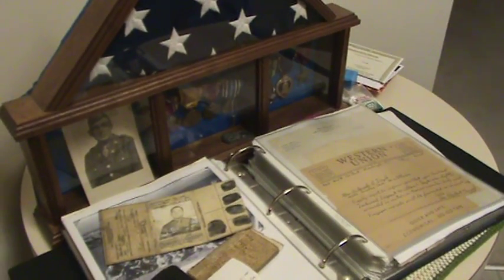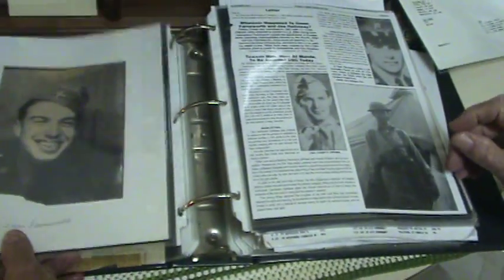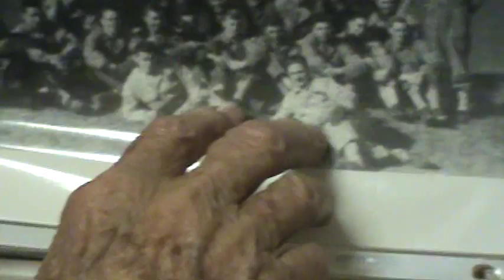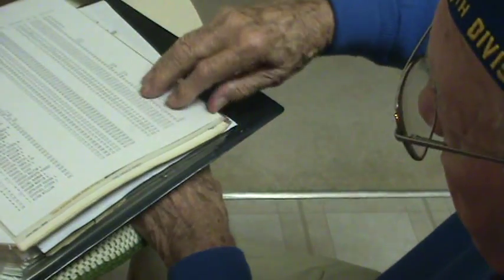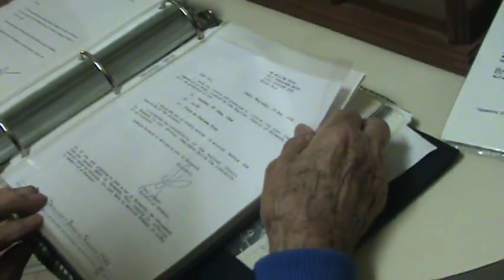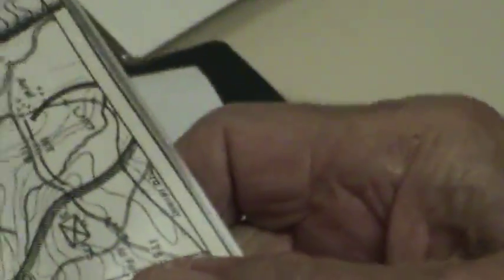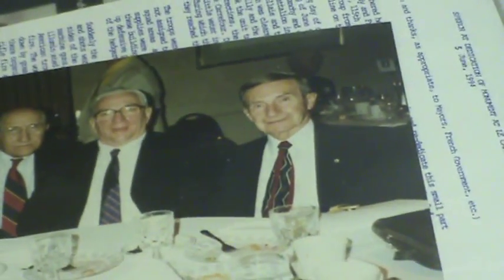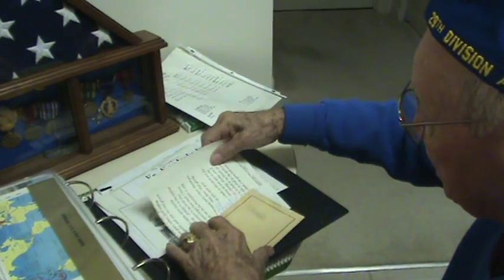Bill Doyle - WWII Oral History - Scrapbook Memories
WWII oral history by Bill Doyle, C Co, 175th Infantry, 29th Division, WWII.

See also: Washington Post, June 6, 2009: 65 Years After A Landing That Changed The World, WWII Veterans Take a More Peaceful Trip To France